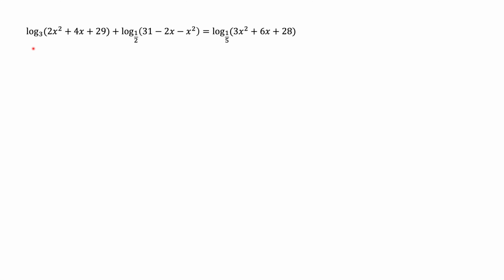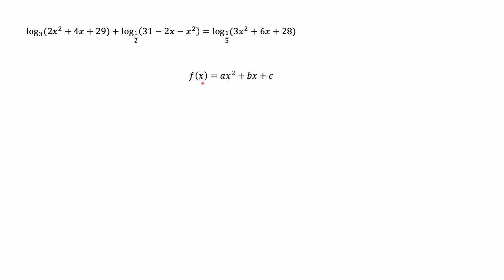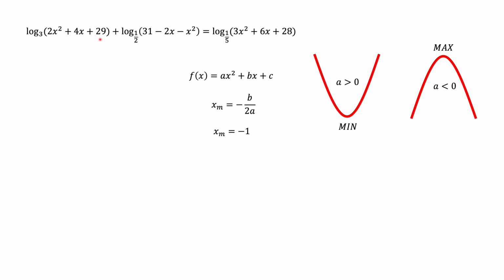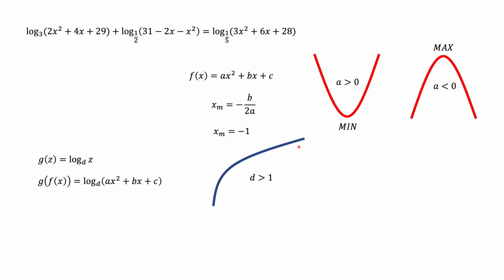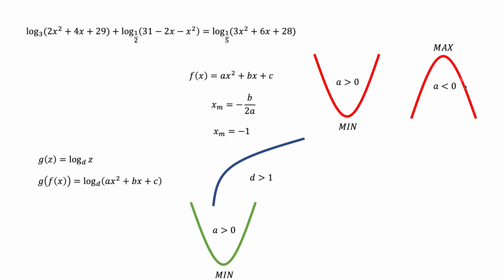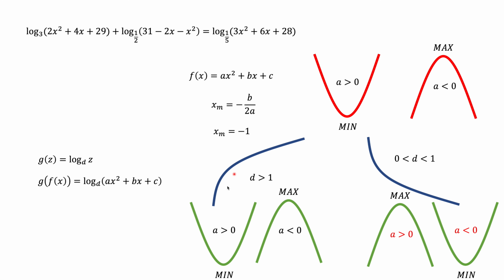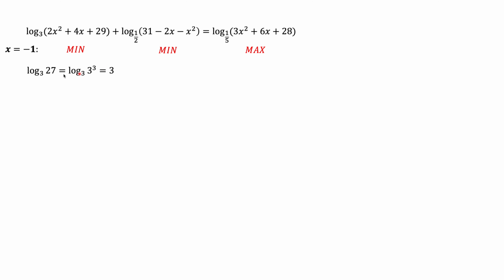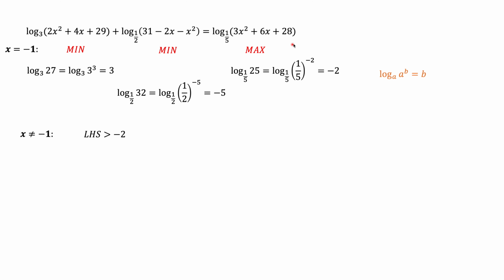Logarithmic equation that is not as difficult as it seems.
Secrets of (strictly) monotonic functions.